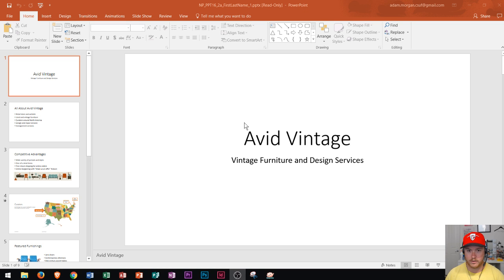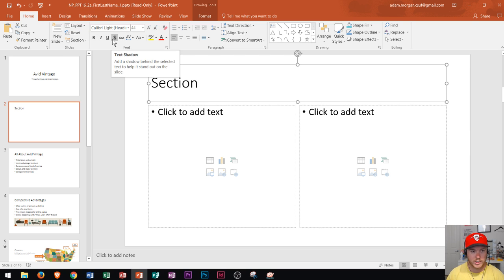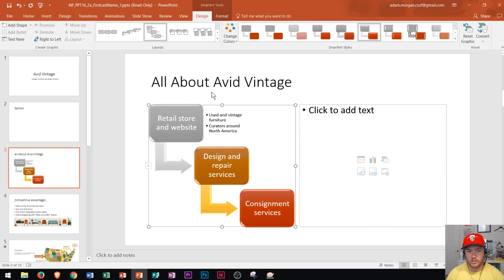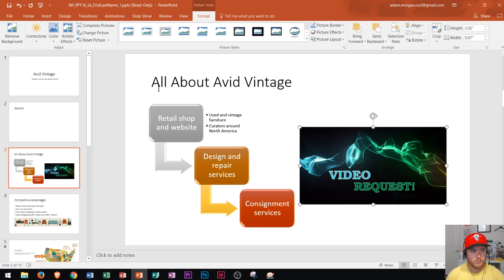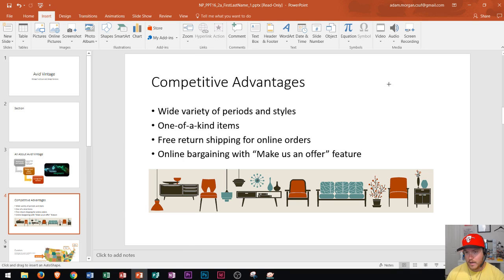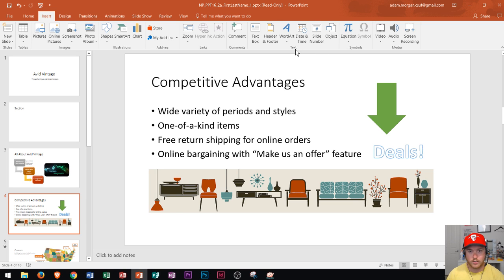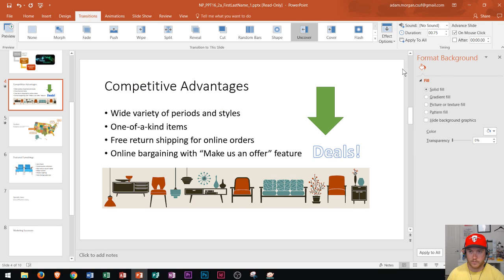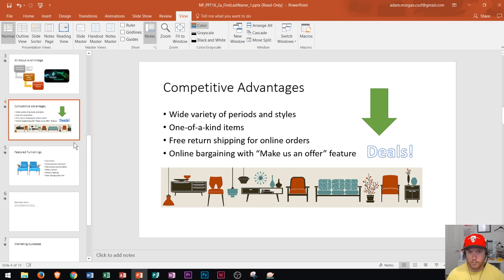PowerPoint 2016 - MOS Exam Certification - Microsoft Office Specialist Certiport Test Training 2018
This tutorial is for the MOS PowerPoint 2016 Exam. In this video, I should you the different skills that you'll need to have to pass the exam. I am doing this from memory, and they update the Microsoft Office Specialist Exam so I refer you to my PowerPoint 2016 Playlist if you see something on the Exam that maybe isn't on this demo. The different tabs, groups, buttons that you'll see displayed on this tutorial will appear on the MOS Exam. This is a how to video for anyone who wants to learn more about Power Point, and the different tips and tricks you'll need to eventually become certified in the program. Good luck with your test!

Here is a full list of tutorial videos available on my channel:

Windows 10:
Perform Basic Mouse Operations
Create Folders

Outlook 2016
Basic Tutorial